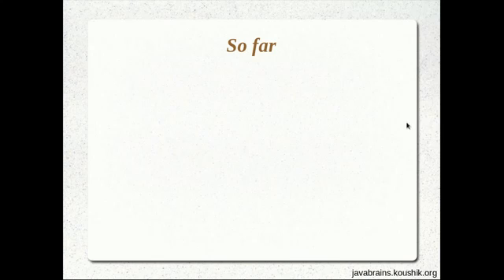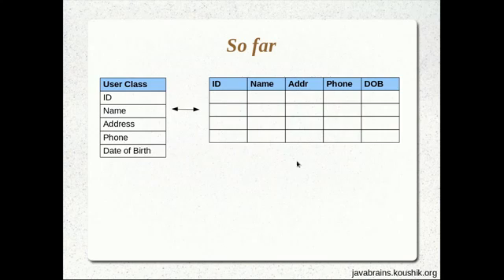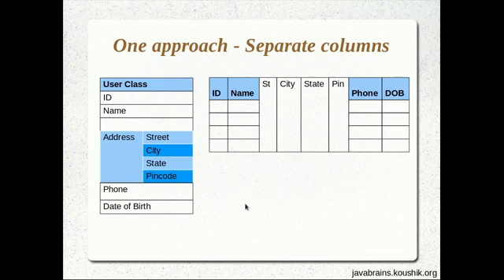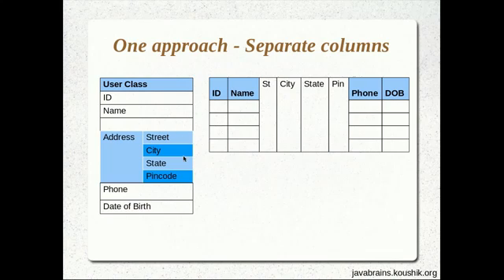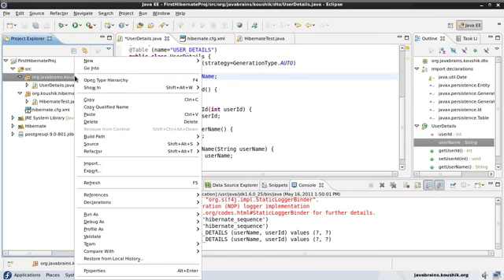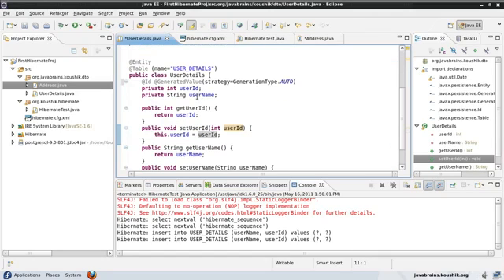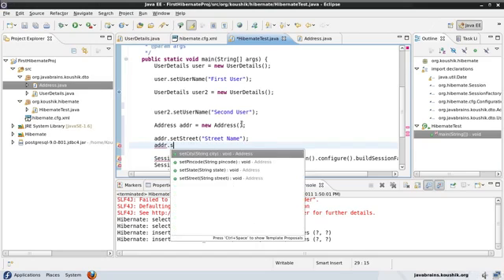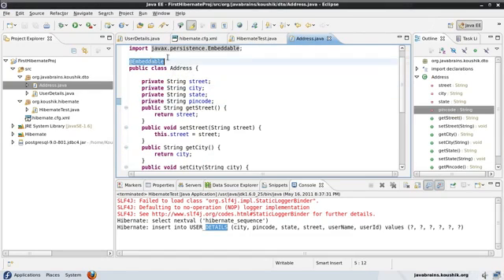Hibernate Tutorial 08 Value Types and Embedding Objects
Value Types and Embedding Objects